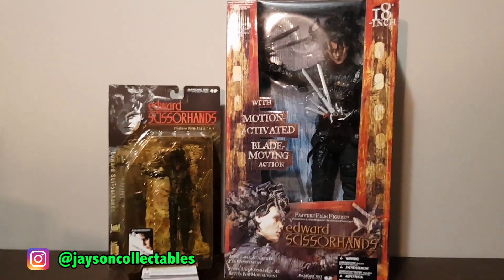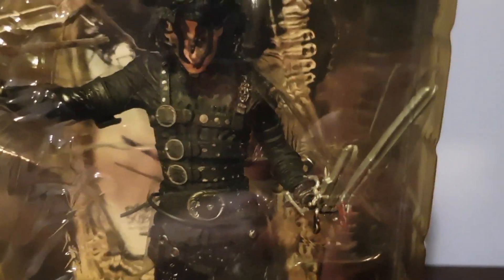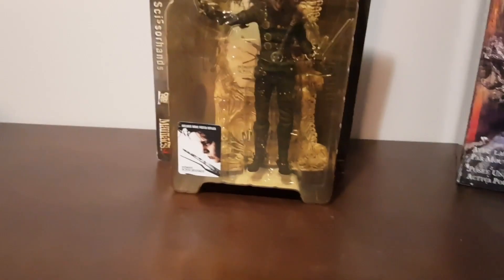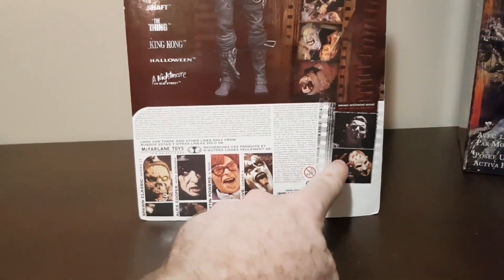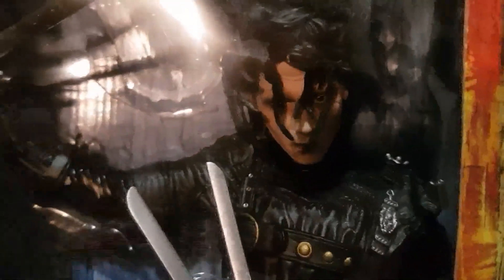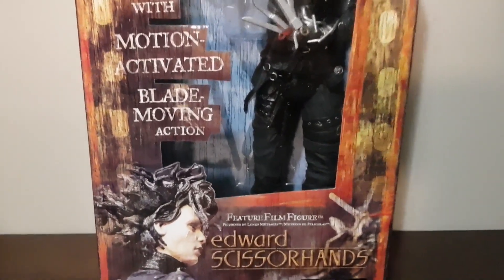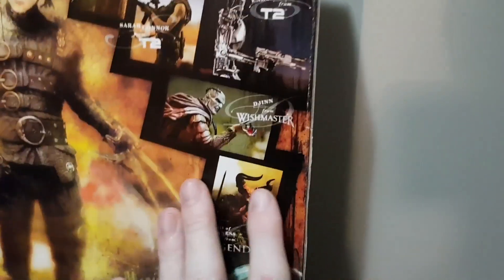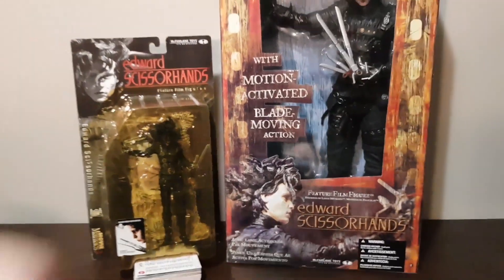Edward Scissorhand | McFarlane Action Figures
McFarlane Action Figures Edward Scissorhand